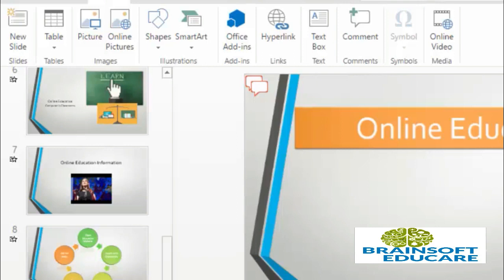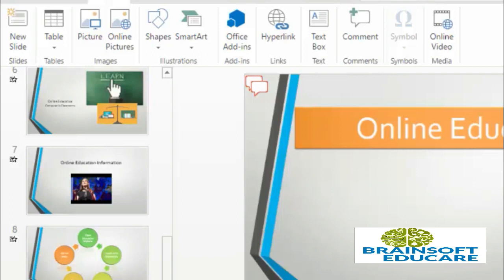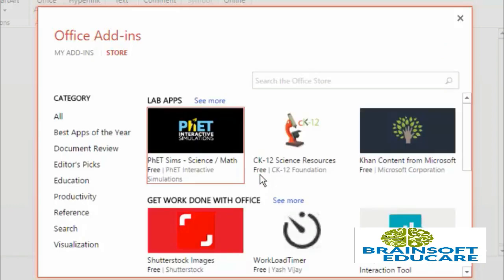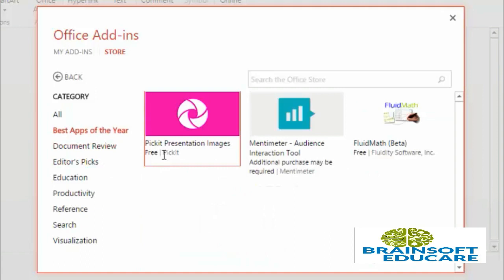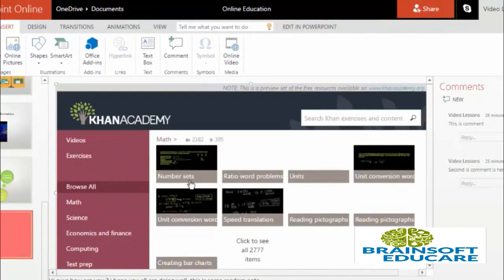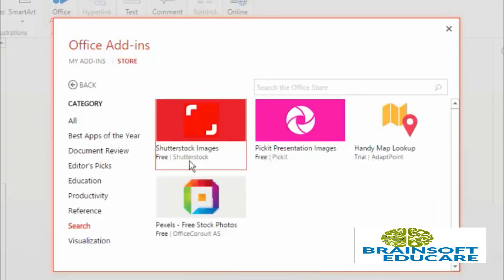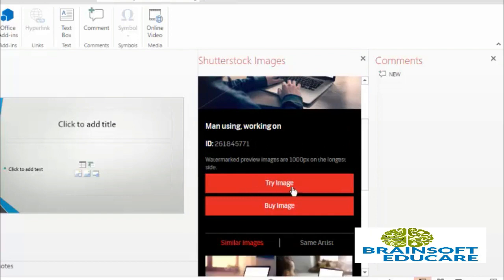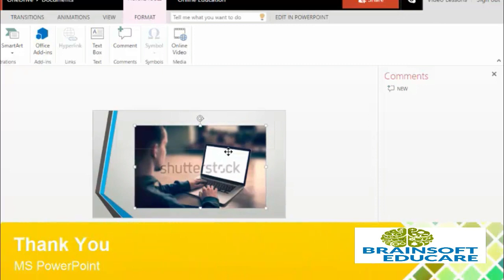Office and Ins in Microsoft Powerpoint Online | Powerpoint Online Complete Course.